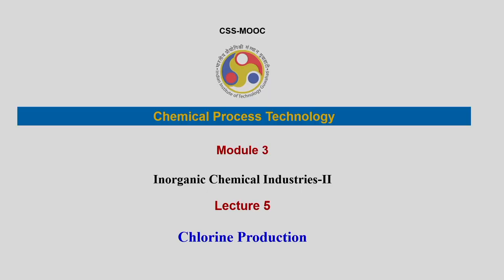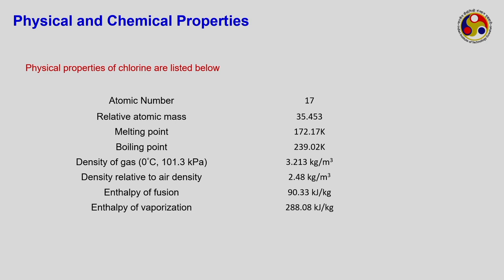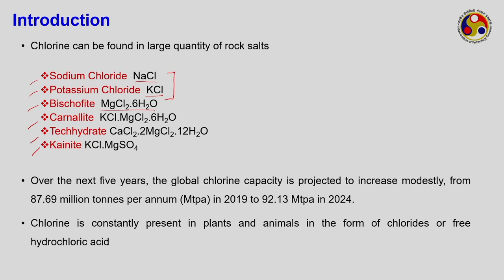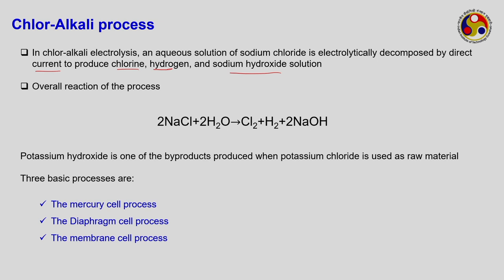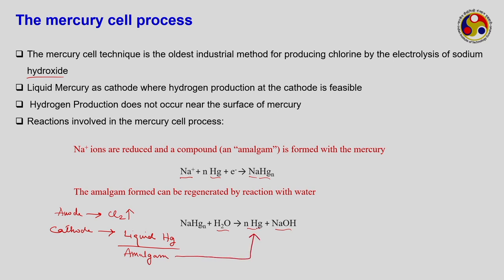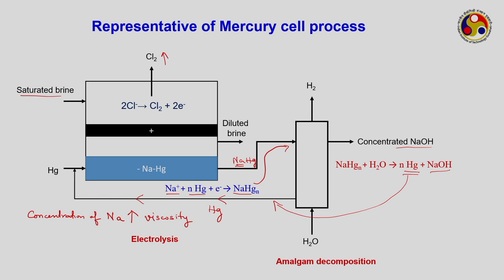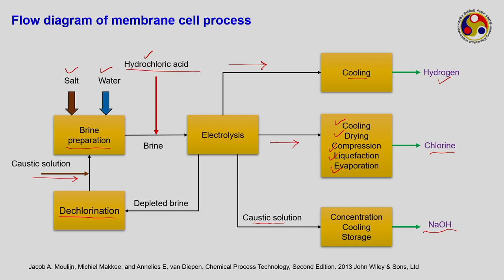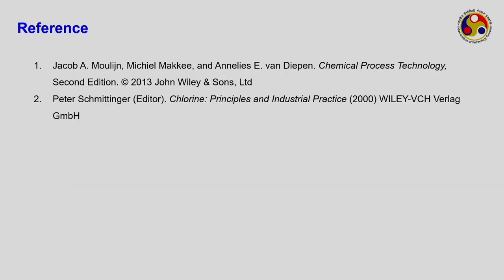Lec 19: Chlorine Production